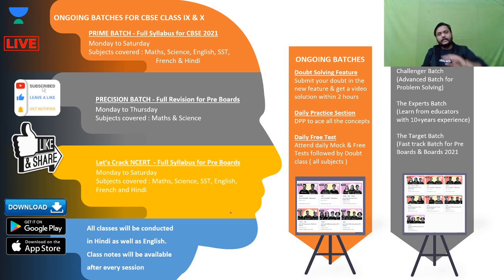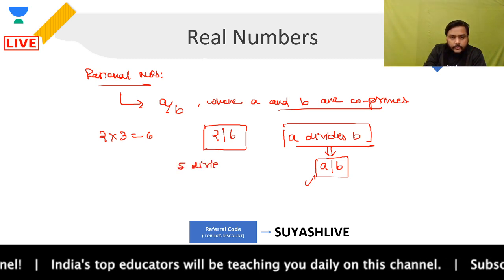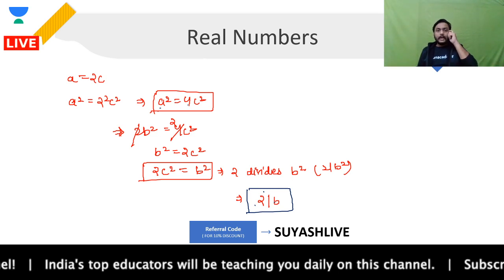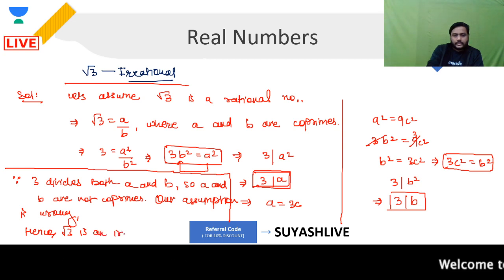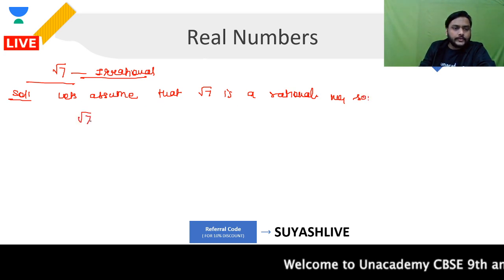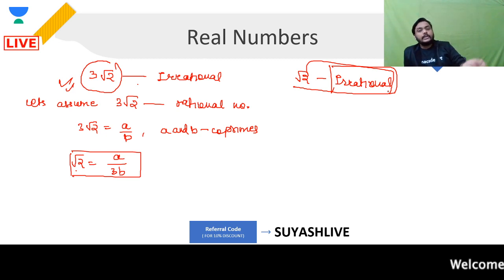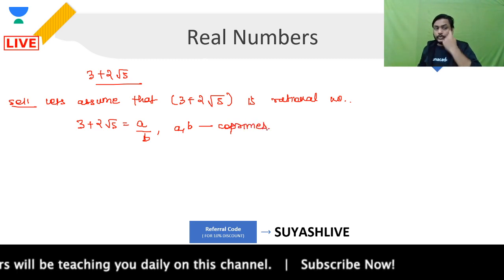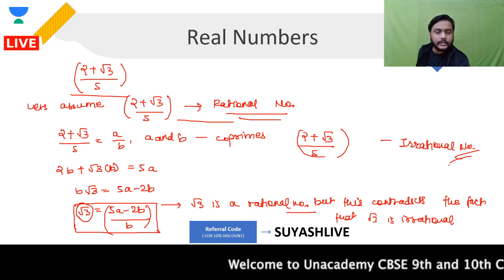Previous Year Questions of Real Numbers | Class 10 | Math |CBSE | Suyash Sir | Unacademy Live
Hi Learners,
In this video, Suyash Goyal, your educator for Class 10 Math is sharing some light on Previous Year Questions of Real Numbers on the Unacademy CBSE YouTube channel. Unacademy aims at paving a strong foundation for students.

Class: Class 10 Maths Chapter: Real Numbers
Topic Name: Previous Year Questions of Real Numbers

Educator- Suyash Goyal (He is an Engineer and has been teaching for more than 7 years)

1. Learn from your favorite educators
2. Dedicated DOUBT sessions
3. One Subscription, Unlimited Access to Live Online Classes and Videos
4. Real-time interaction with best-in-class educators
5. You can ask doubts in live online classes
6. Download the videos & watch offline
7. NCERT Solutions